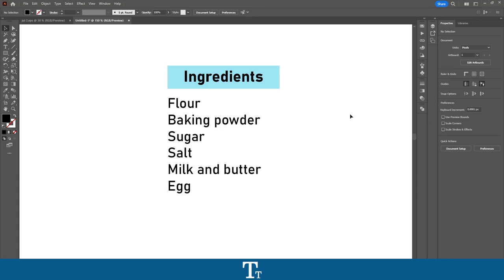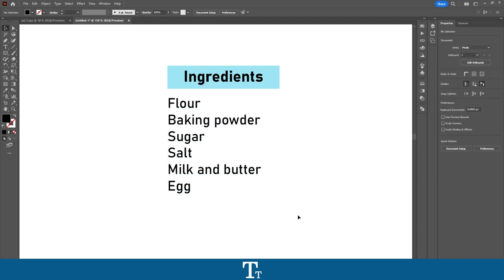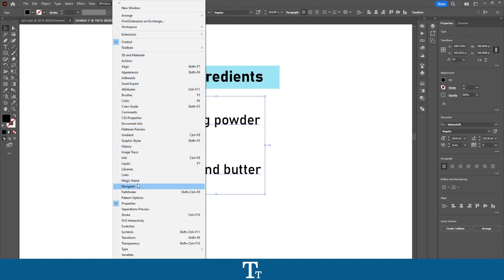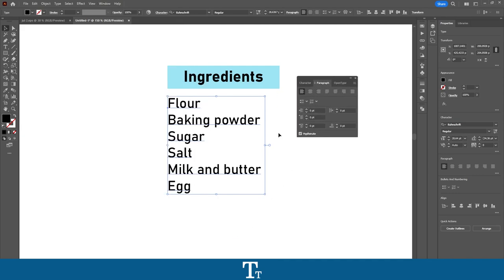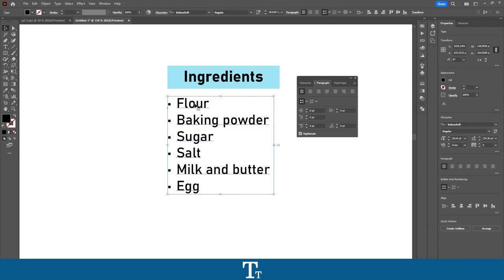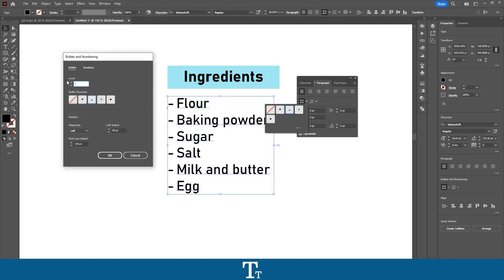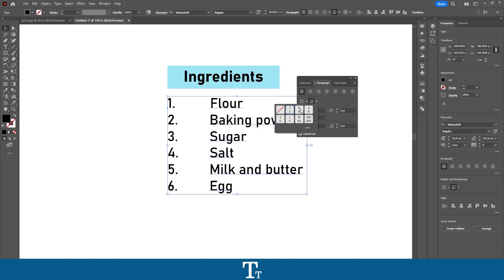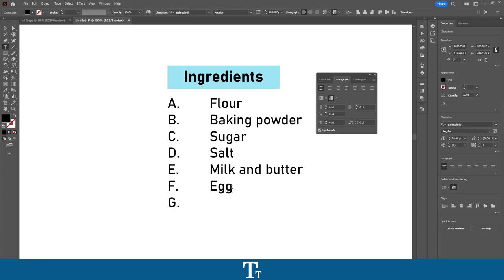How to Add Bullet Points in Illustrator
In today's video, I'll be showing you how to add bullet points and numbered lists in Adobe Illustrator